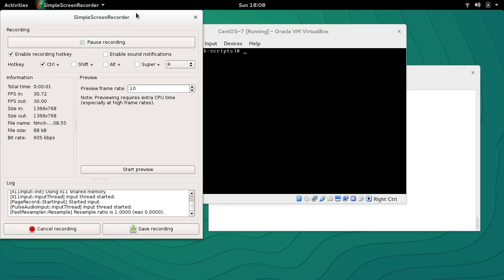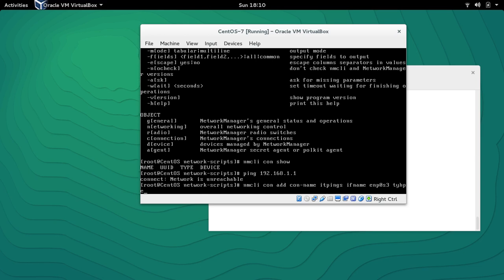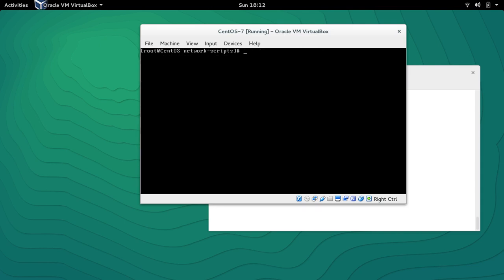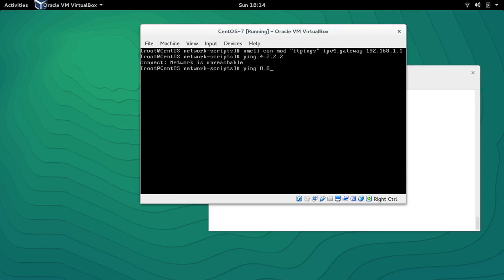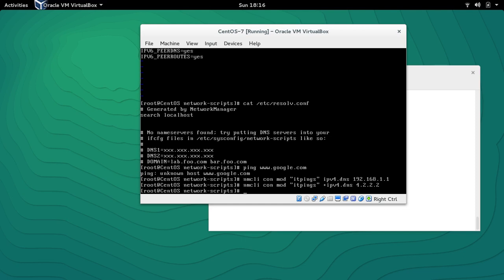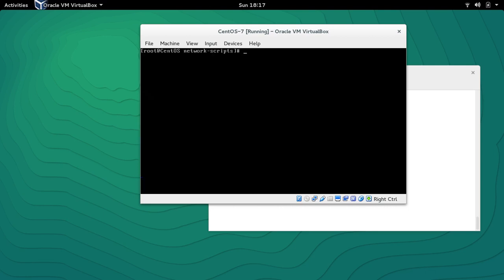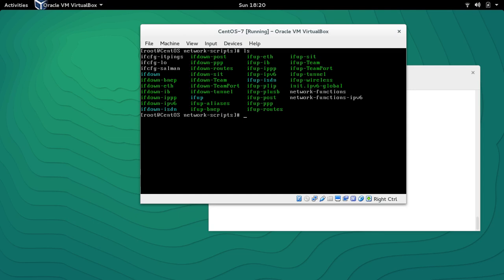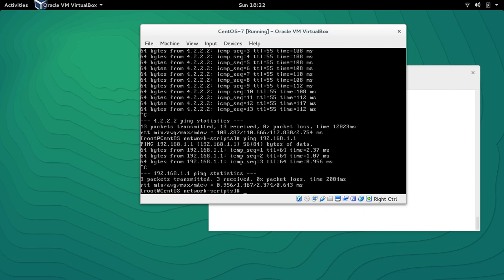Linux Zero to Hero "Linux Networking Basics Part-VIII NMCLI"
In part VIII of Linux Networking Basics, i will show you how to use NMCLI command. NMCLI is Command like Network Management Utility.
Thanks,
Sal